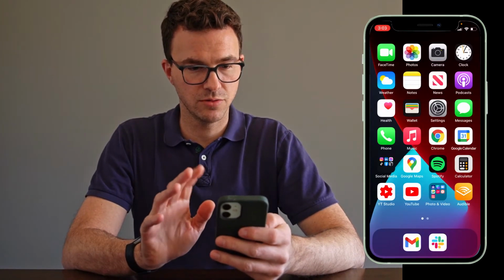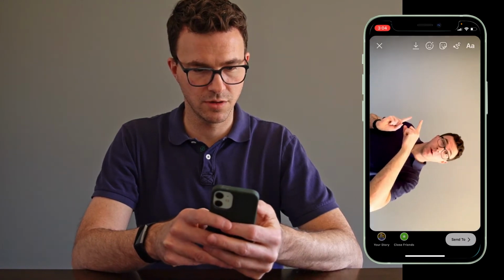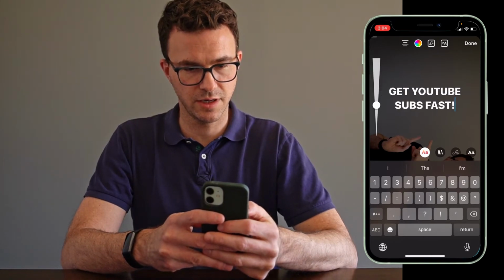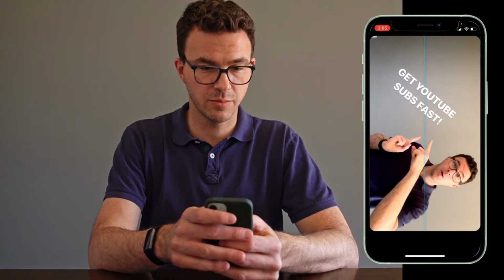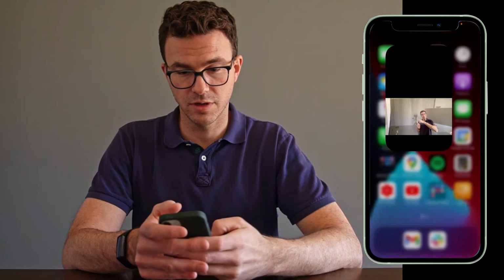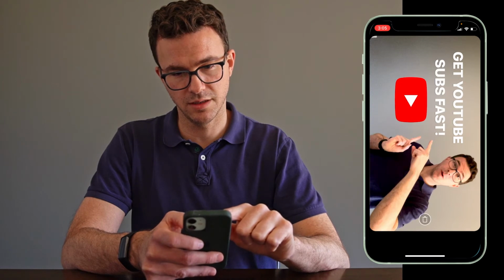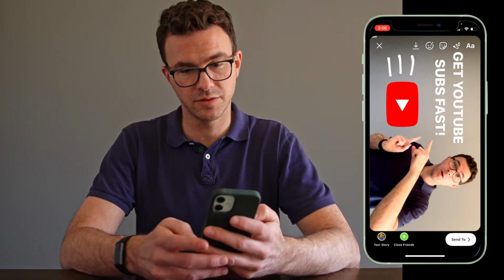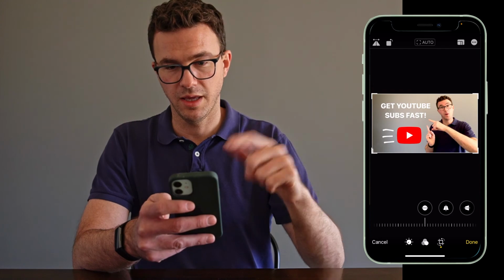How to Make a YouTube Thumbnail with Instagram Stories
Yes! You can make YouTube thumbnails with Instagram Stories. In this tutorial video, I’ll walk you through step-by-step how to make thumbnails for YouTube videos on your phone for free using Instagram Stories.

A quick and easy way to create a YouTube thumbnail is by using Instagram stories. To make your thumbnail, follow these steps:

1. Take a picture of you to use in your thumbnail, I usually record a video and then take a screenshot of the video. I find it easier than taking a bunch of pictures.
2. Open up Instagram and begin to create an Instagram story.
3. Align the image to fit how you want within the Instagram story.
4. Add text to your thumbnail
5. Add any other images, icons or logos to help the viewer on YouTube quickly understand what your YouTube video is about.
6. Download the Instagram story to your camera roll.
7. Rotate the Instagram story to be a landscape photo.
8 Upload your thumbnail to YouTube.